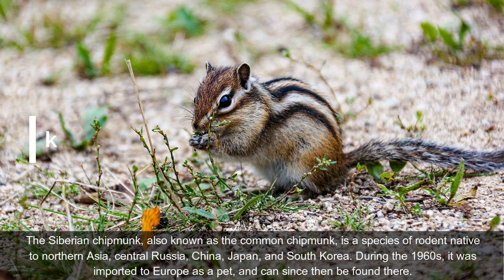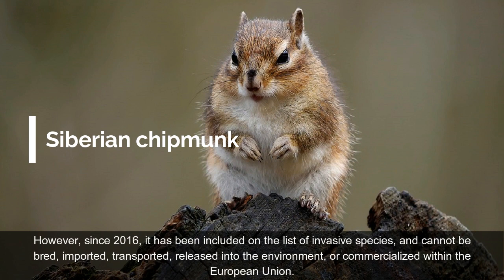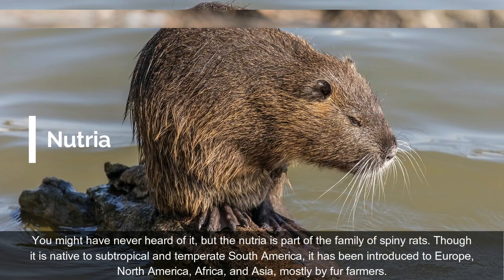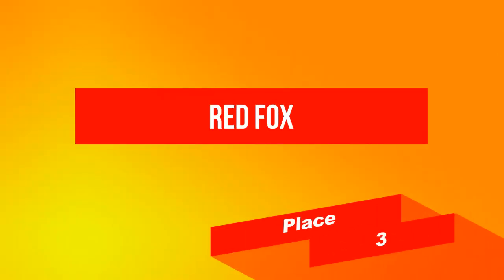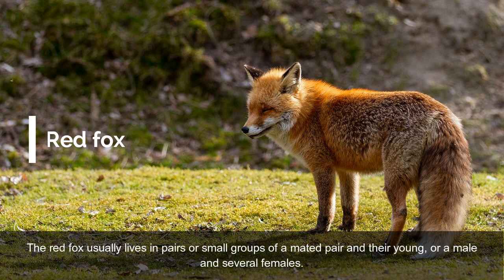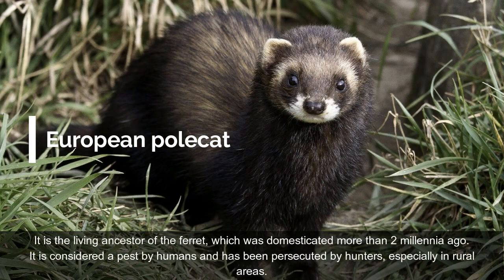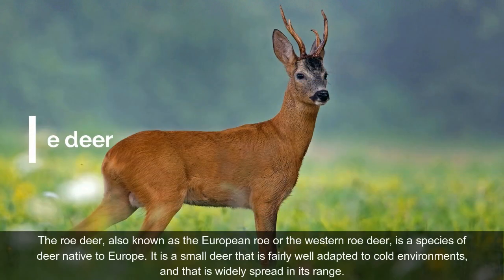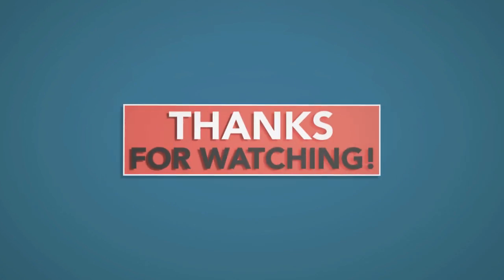5 Wild Animals in Denmark Part 2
Video worked: PerkY
Questions in a comment!!!